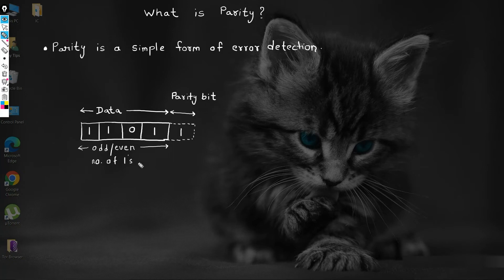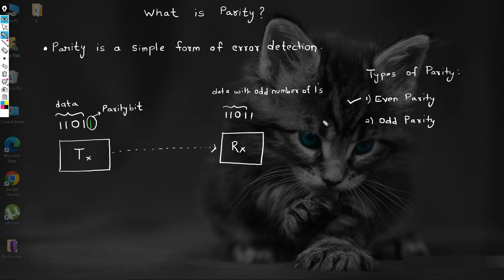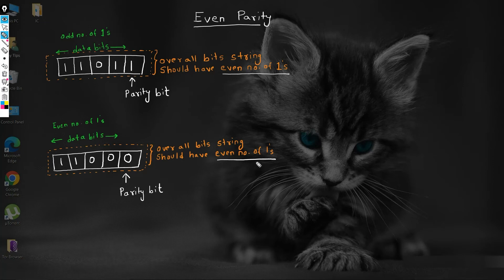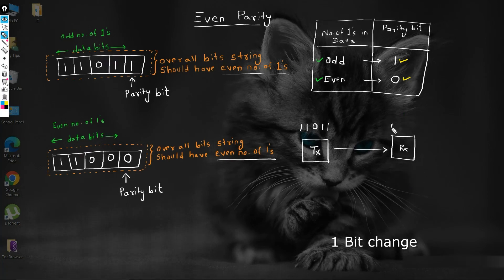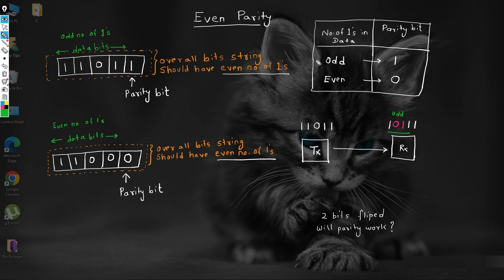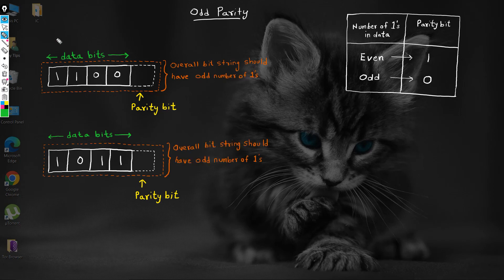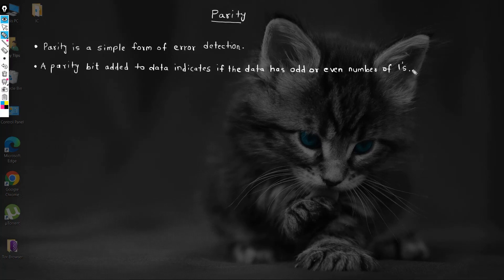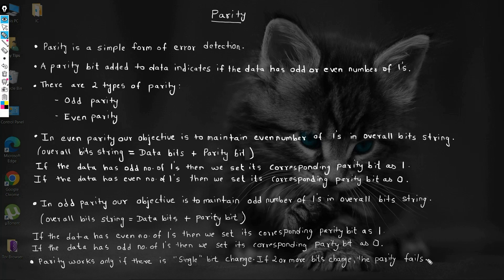What is Parity? | How Parity Works? | Computer Tips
Parity is a simple form of error detection. A parity bit added to a data indicates if the data has an odd or even number of ones. There are 2 types of parity, Odd parity, and Even parity.

In even parity, our objective is to maintain an even number of ones in the overall bits string (overall bits string = data bits + parity bit). If the data has an odd number of ones then we set its corresponding parity bit as 1. But if the data has an even number of ones then we set 0 as its corresponding parity bit.

In odd parity, our objective is to maintain an odd number of ones in the overall bits string (overall bits string = data bits + parity bit). If the data has an even number of ones then we set its corresponding parity bit as 1. But if the data has an odd number of ones then we set 0 as its corresponding parity bit.

With the help of the parity bit, the system checks for the validity of the received data. Parity works only if there is a change in the "single" bit. But if two or more bits change, then parity fails.